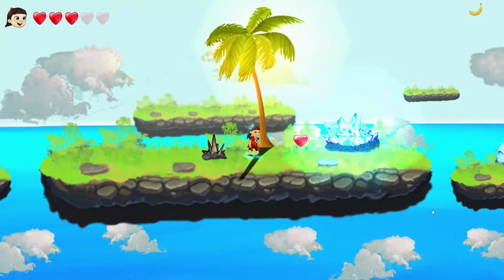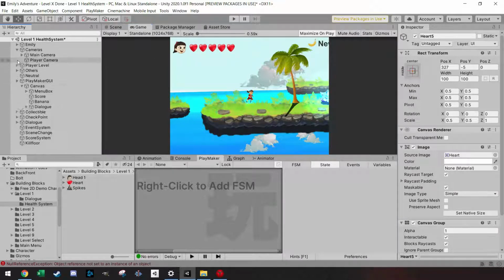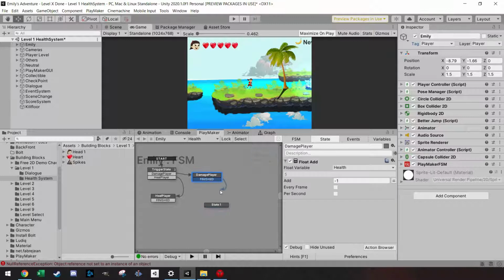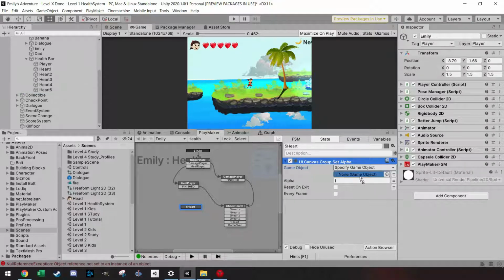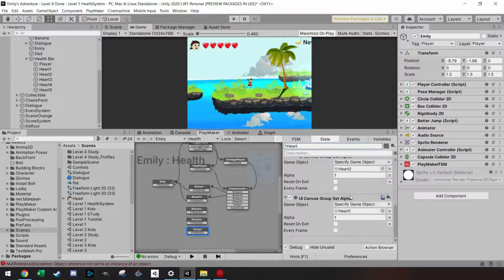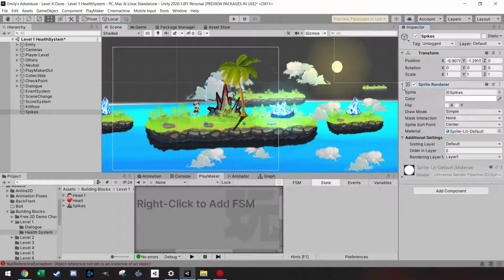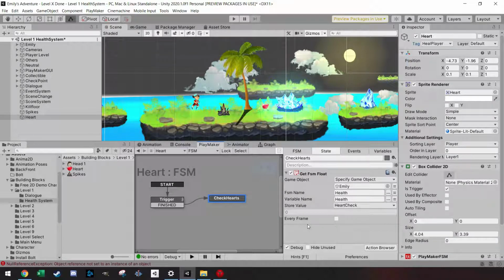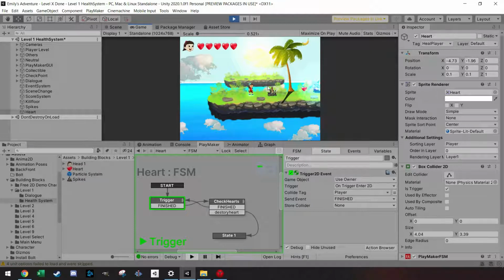2D Platformer with Unity and Playmaker - Health System with Hearts - Damage & Recover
In this tutorial I want to show you how to make a health system containing several hearts which you lose when you get damage but you can also regain the hearts when picking them up in the level.
No scripting or programming needed just playmaker and Unity!

I have learned coding and playmaker by watching youtube videos just like you and I hope I can share what I have learned while creating my game!